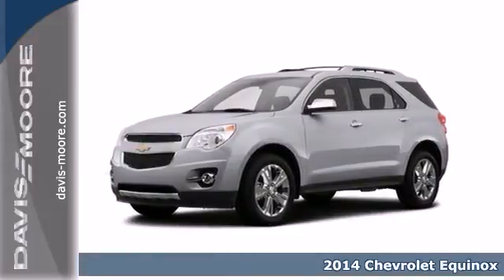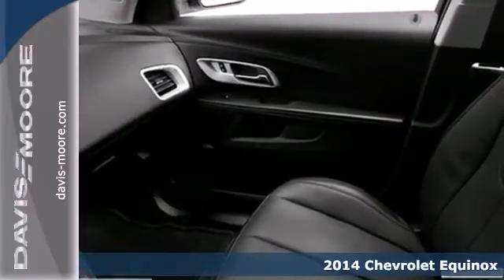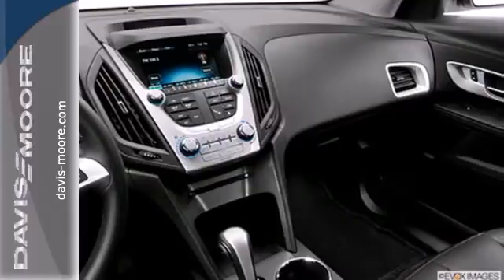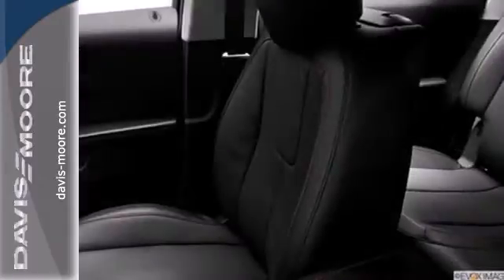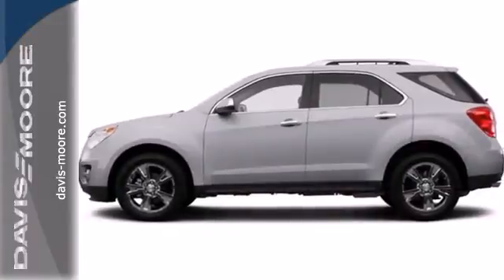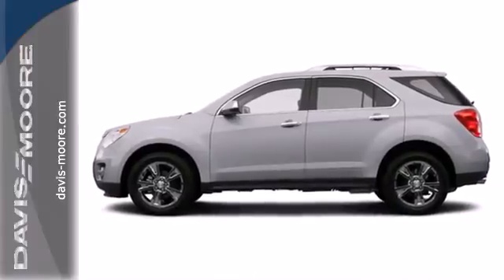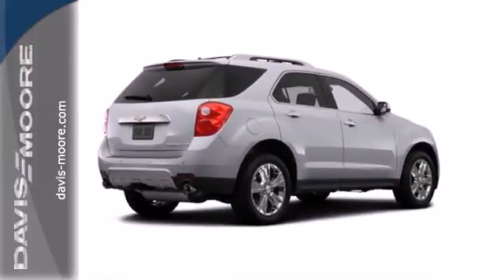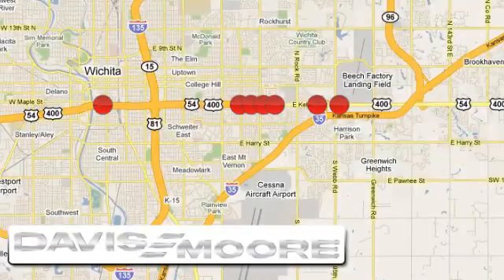2014 Chevrolet Equinox Salina KS Wichita, KS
Year: 2014
Make: Chevrolet
Model: Equinox
Trim: LTZ
Engine: 2.4l 4 Cyl. Sequential Fuel Injection
Transmission: AWD Not Specified
Stock #: C214202

Address:
5817 E. Kellogg St.